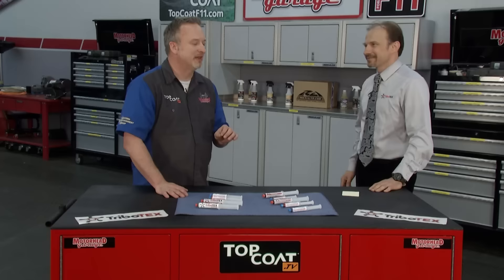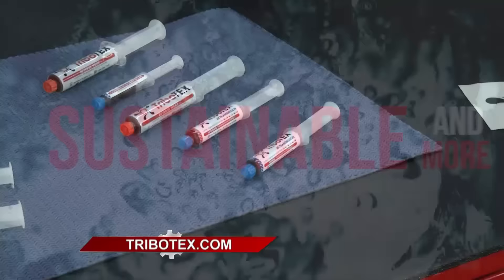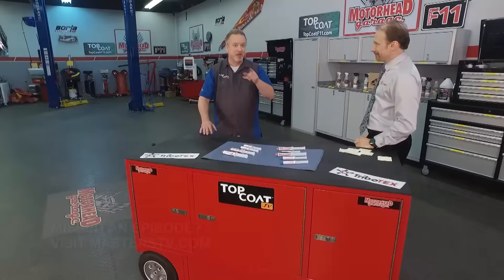TriboTEX: A nuclear scientist, a college instructor, and a defense contractor [review]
It's not a joke, it happened on Motorhead Garage! Hear Dr. Pasha Rudenko, PhD Founder of TriboTEX talk with MotorHead Garage host Dave Dobson about how his remarkable invention  can REVERSE WEAR and make your engine run longer, stronger, and cleaner.